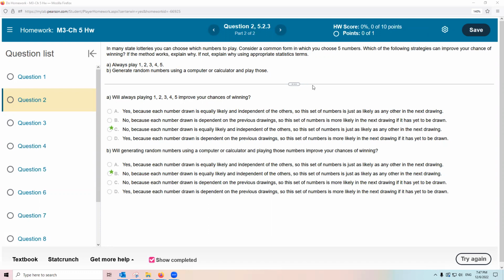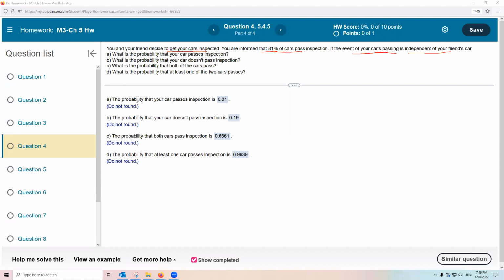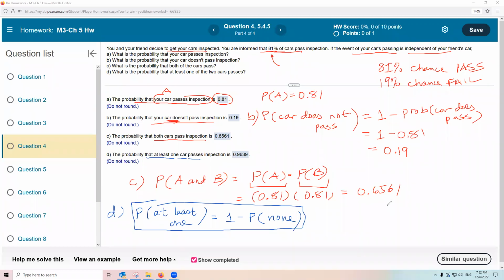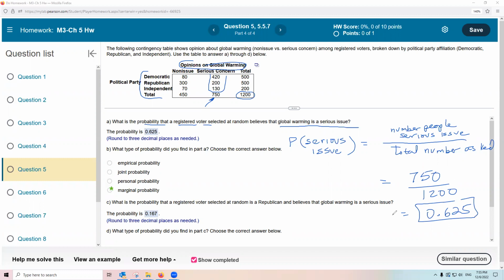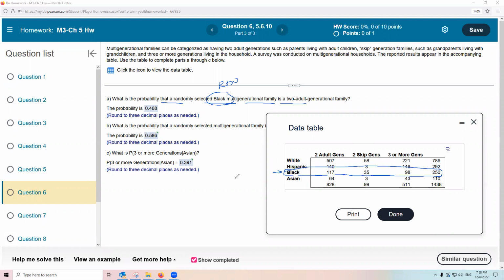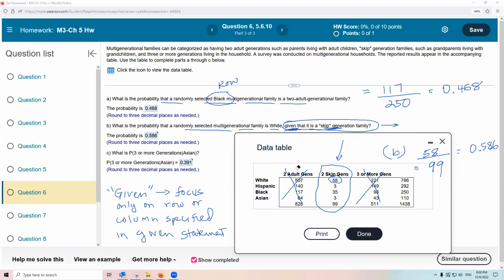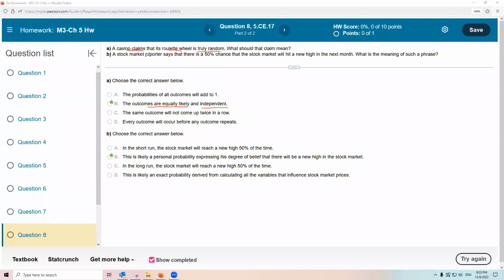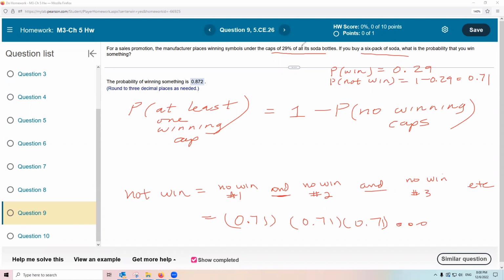STAT211 Module 3 Chapter 5 Homework